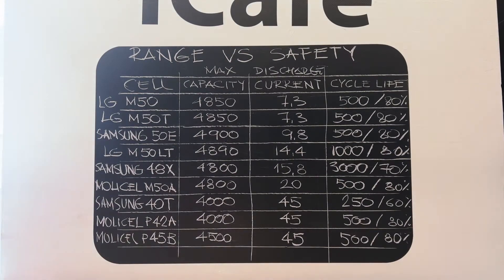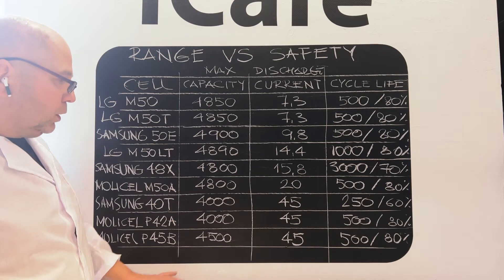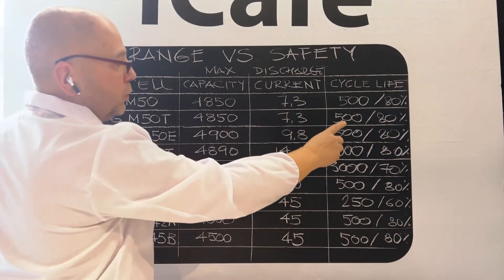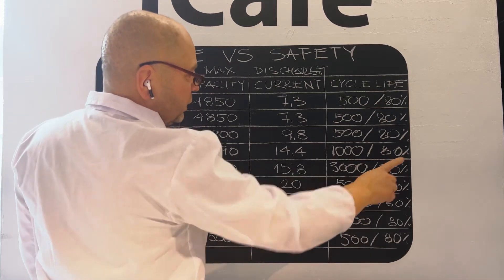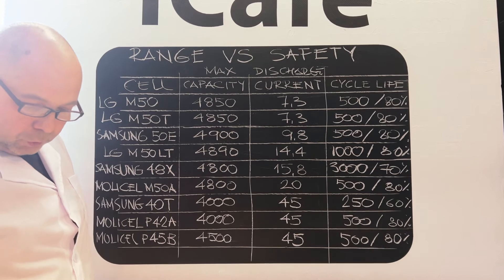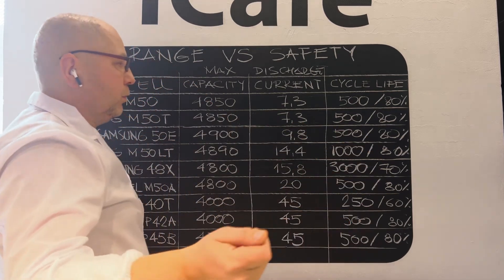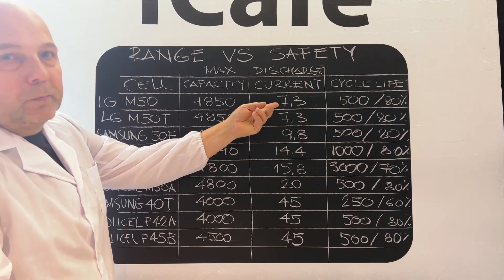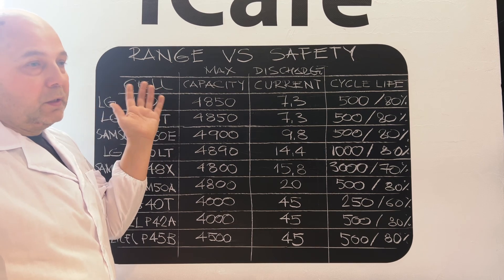Best batterycells for Range/Safety/LongLife EUC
We compare most comon used battery cells out there. LG M50, LG M50T, LG M50LT, Samsung 50E, Samsung 48X, Molicel M50A, Molicel P42A, Molicel P45A